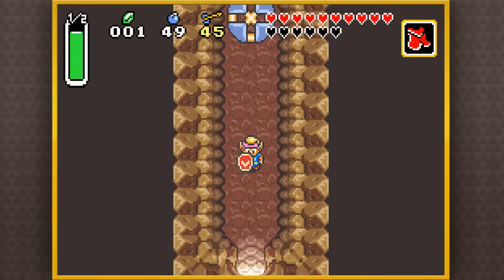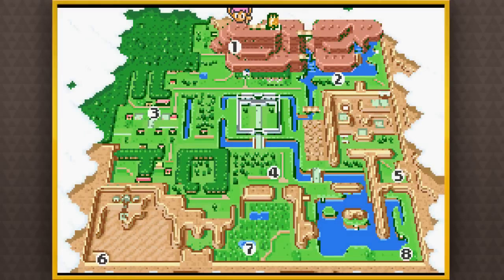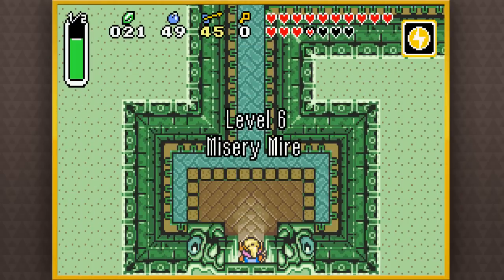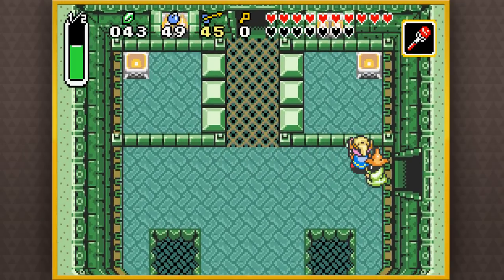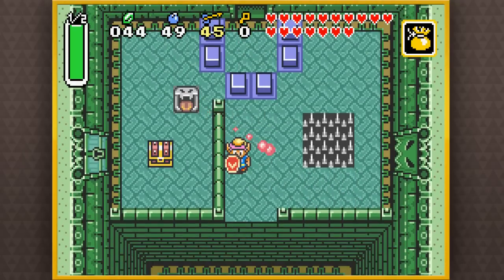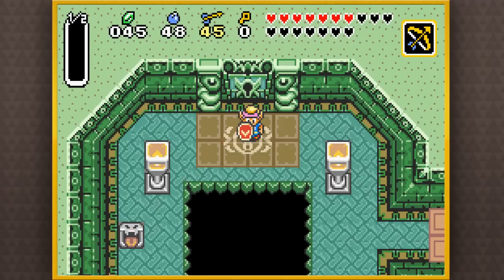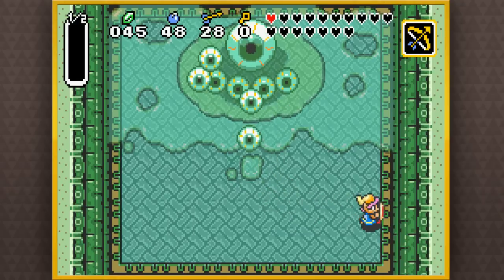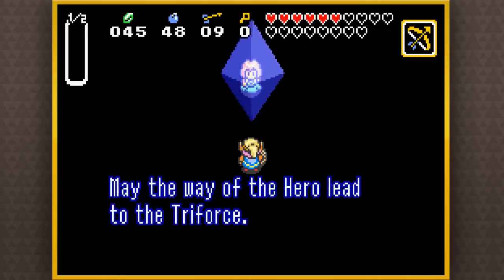The Legend of Zelda: A Link to the Past - Episode 13 | Misery Mire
We get the Ether Medallion, take on Misery Mire and save the next Maiden!

Game: The Legend of Zelda: A Link to the Past
Console: Gameboy Advance

Intro song composed by: Smouvmaster